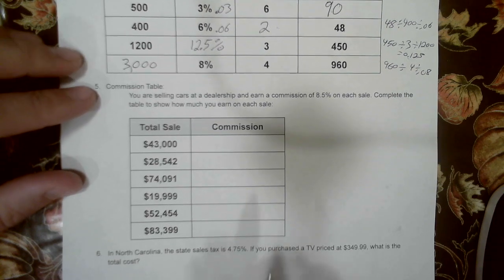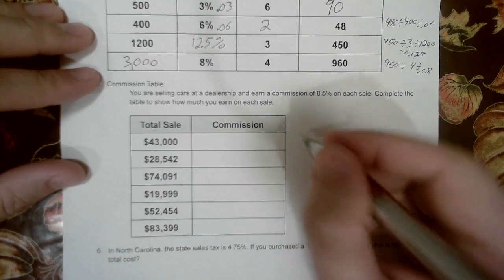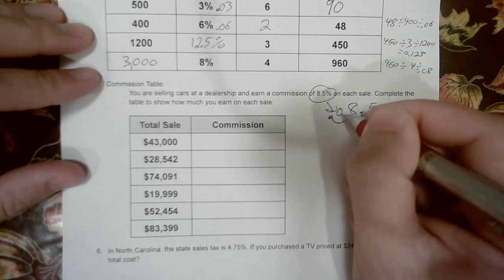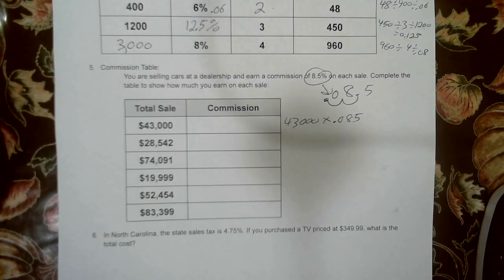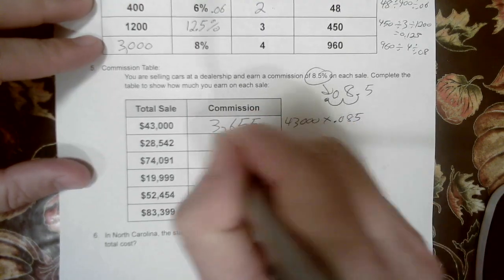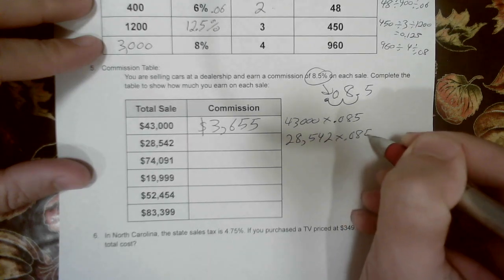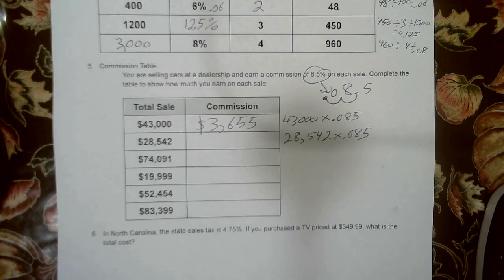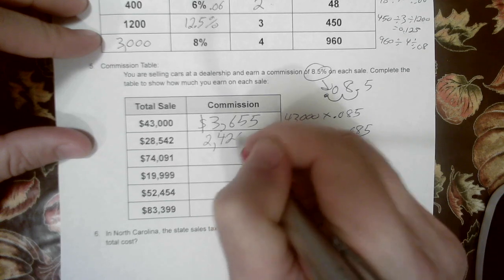SY25 Percentages Study Guide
Remember to pause, rewind, and check your work as you use this to help you study.

00:00 #1 Calculate a percent tip
02:09 #2 Calculate a sales percentage.
04:34 #3 Circle Circumference
05:43 #4 Simple Interest
07:49 #5 Commission
10:31 #6 Sales Tax
12:10 #7 Check and Taxes